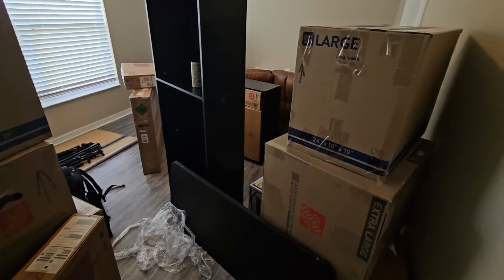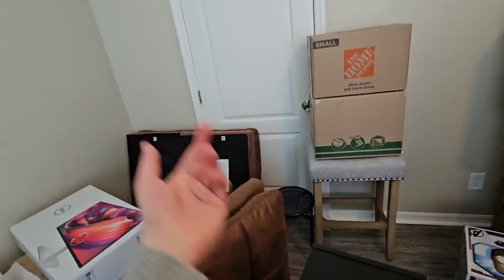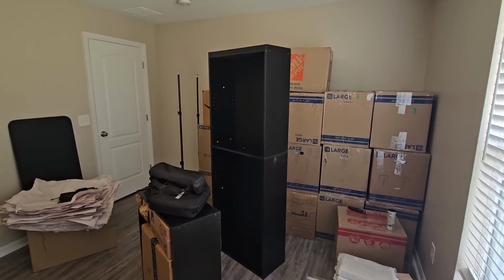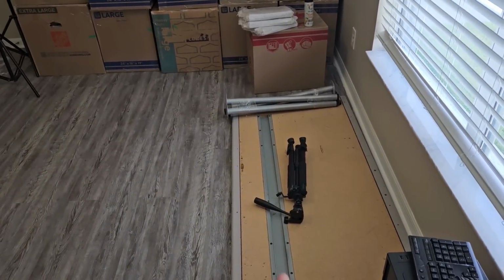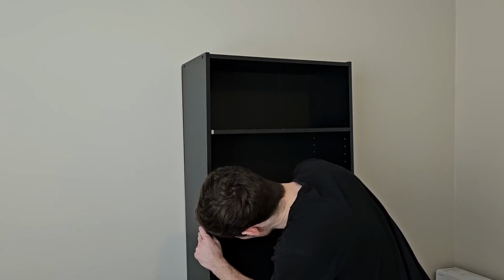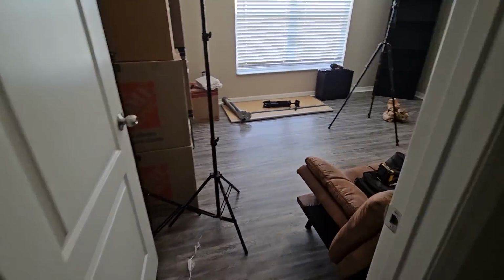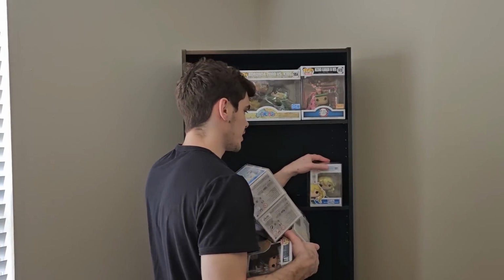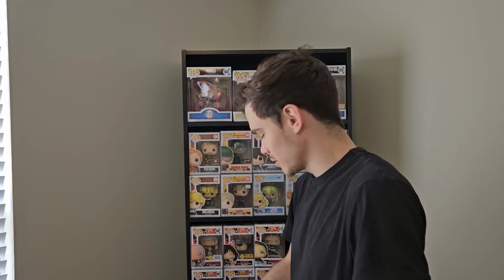Setting Up My New Funko Pop Office/Studio (2025)